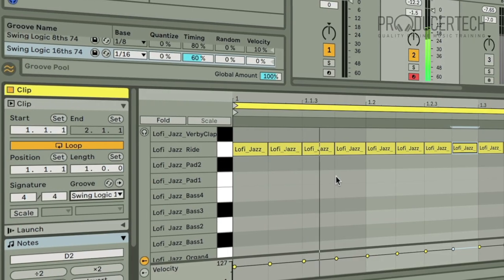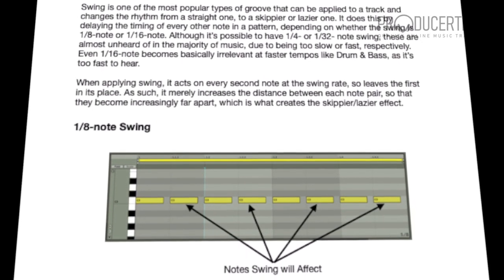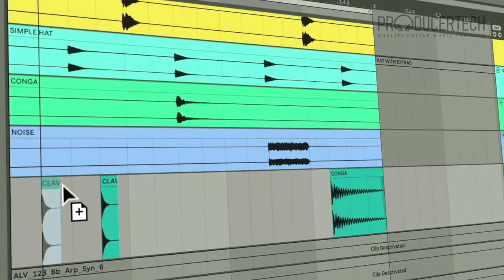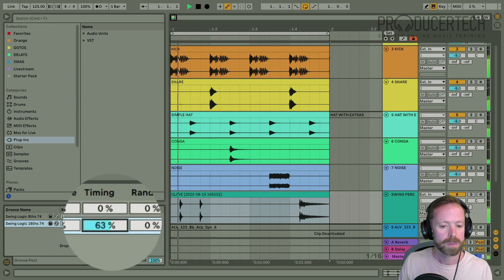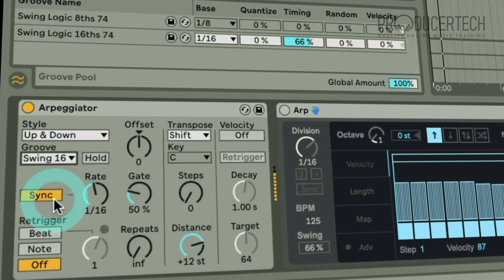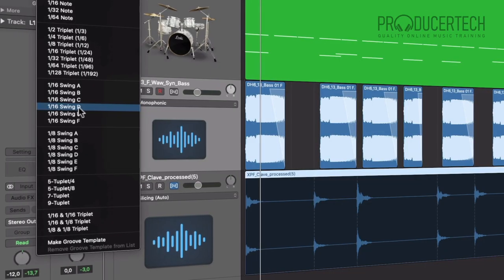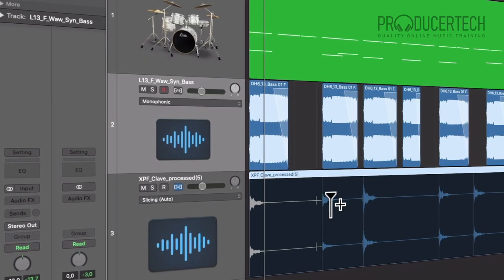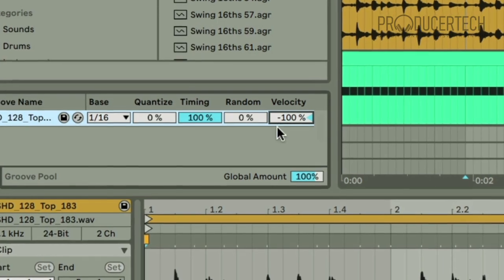Groove Fundamentals Online Course Trailer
Groove is a ubiquitous term in music production, appearing on hardware like drum machines, within editors in DAWs and on many software instruments too, but what is it actually referring to? This course answers this very question, with a detailed exploration of groove handling within a range of different applications, to help you become a master of the groove!

Most people tend to think of groove when producing beats, as it’s a parameter most commonly found when creating rhythmic patterns like drums. As such, the lessons begin by explaining the most popular forms of groove, which are 1/8- and 1/16- note swing. This is done through the creation of a classic jazz cymbal pattern at full and half speeds.

Enrolling on the course provides instant access to over 90 minutes of tutorials, as well as the software projects and written notes from the lessons, so sign up now to firm up your production knowledge and start making tight grooves today!